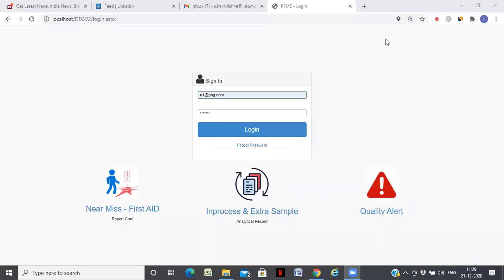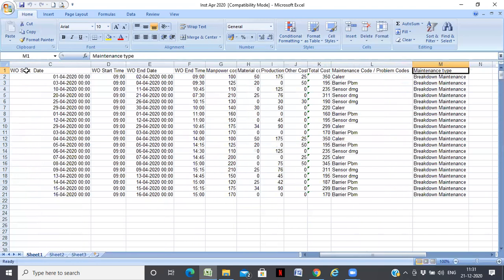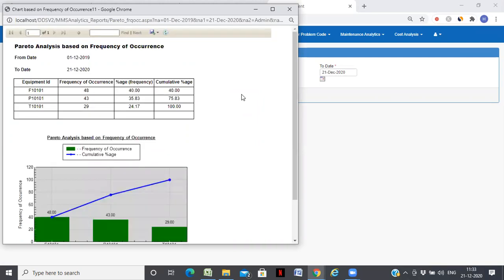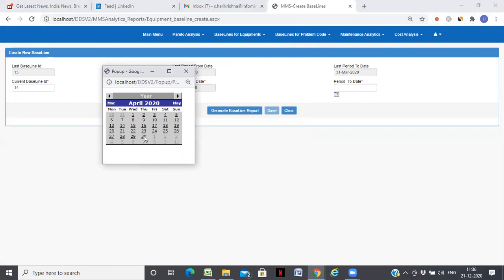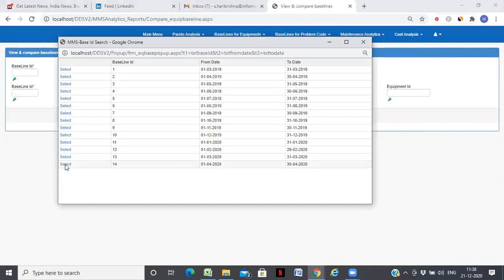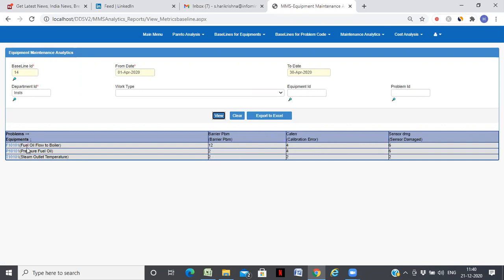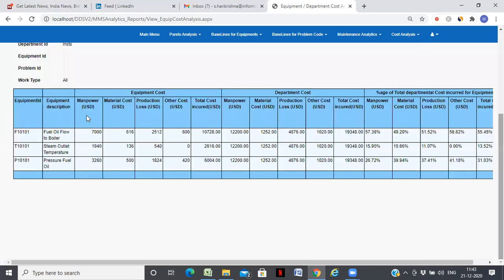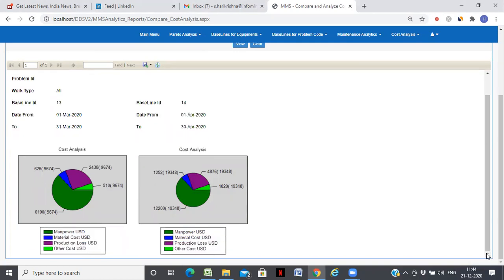3 Reliability Analytics & bench marking Platform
Reliability Analytics and benchmarking System aims to improve the overall equipment uptime and reduce the cost of maintenance.
This serves as a Continuous Improvement Platform for the Operations team to look at the analytics and Identify actions that can improve the overall uptime and reduce the cost of maintenance